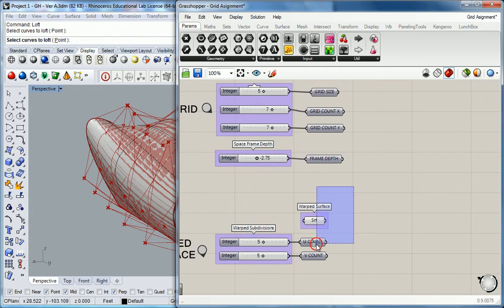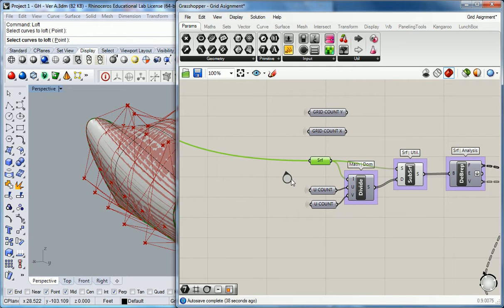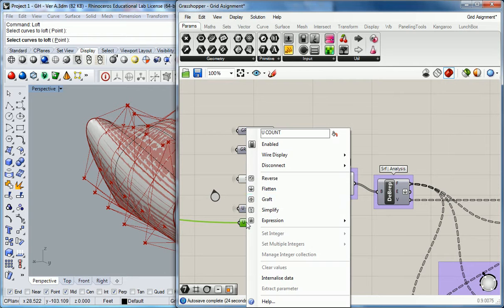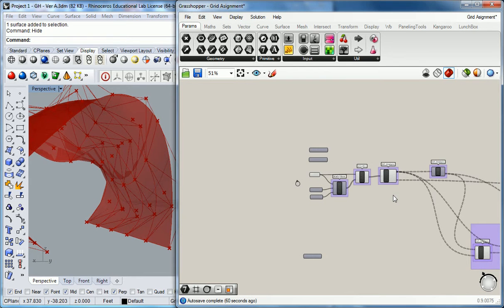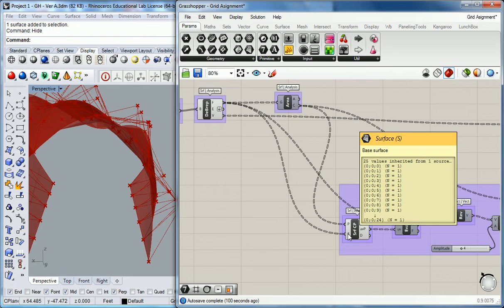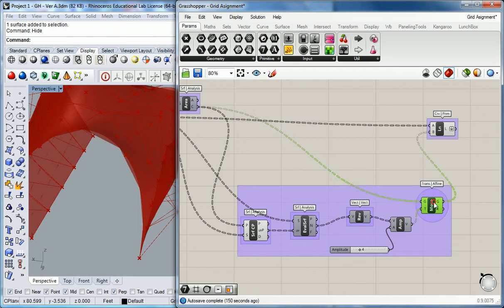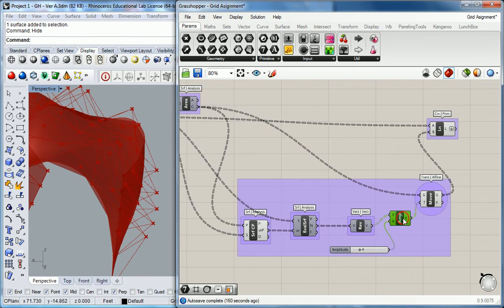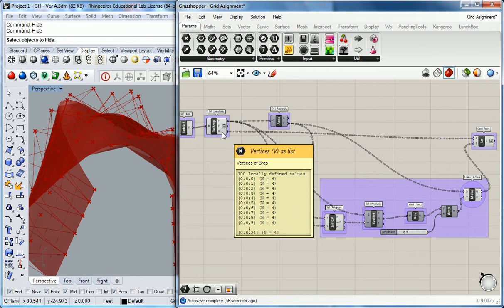Grasshopper - Space Frame Development 5